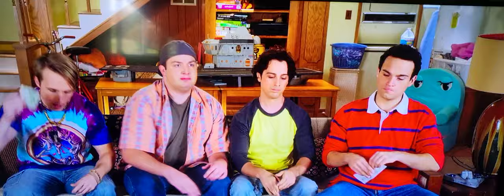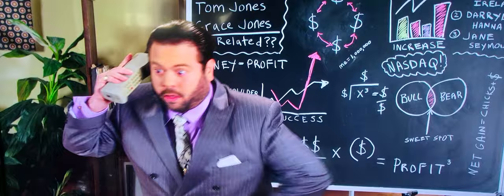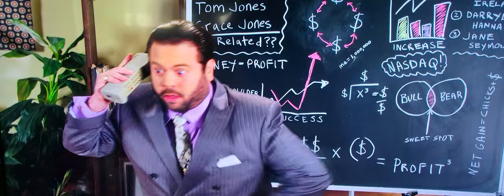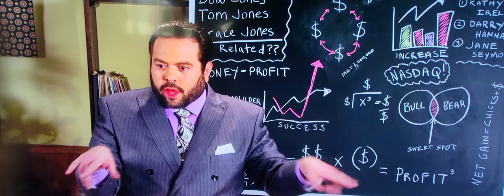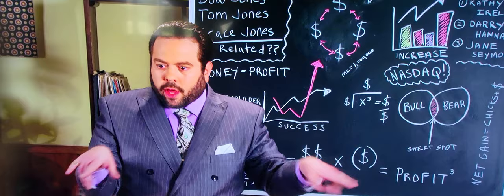The Goldbergs- Marvin's pitch.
One of my favorite moments from Uncle Marvin

Watch now on HULU

No right owned

Sharing the fun